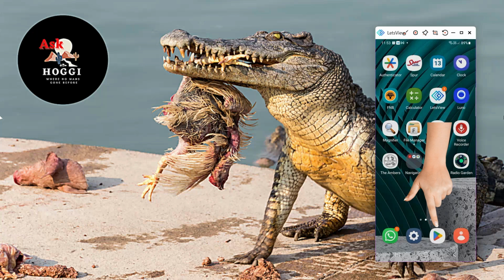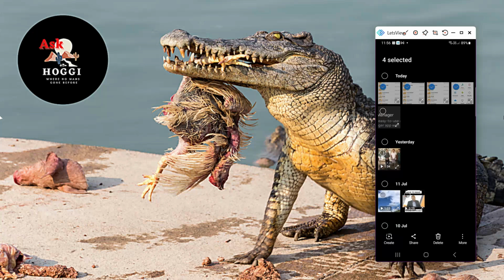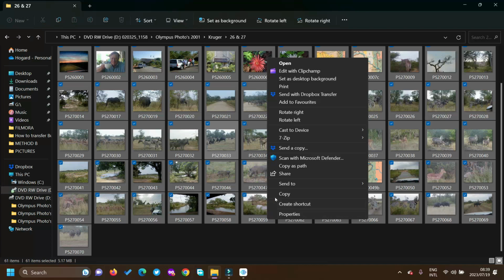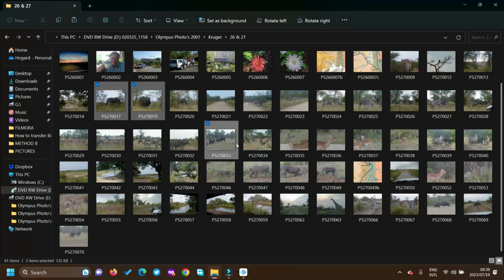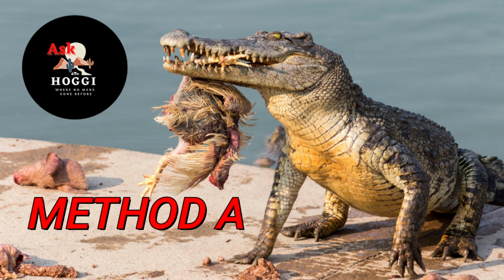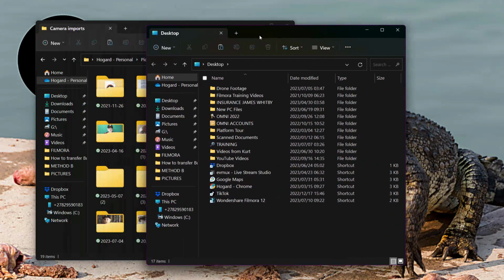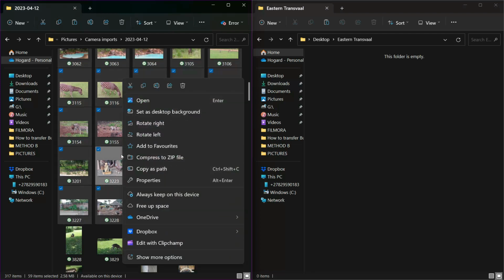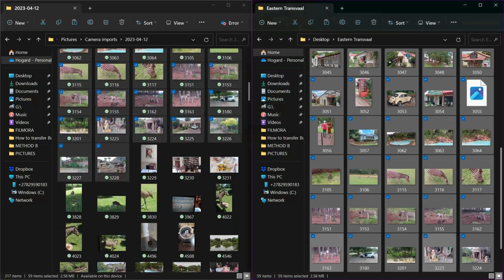Golden Androids! How to transfer bulk pictures to your SD Card and beyond!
GOLDEN ANDROIDS
HOW TO TRANSFER BULK PICTURES TO YOUR SD CARD AND BEYOND

There are many ways to achieve this, but in my experience one of the easiest ways is by downloading an app onto your Android phone which I believe makes it simple and easy to execute.

USE THE RECOMMENDED “FILE MANAGER” APP
1. On your Android phone go to your app store and in the search field type in “file manager”.
2. Scroll down the list until such time as you see this app
3. Download and install this app on your Android Phone.
4. Open this app and it will display this screen.
5. Click on the SD card option and as is the case in any storage device you can now setup a series of “files” or “folders” by selecting from the drop down menu revealed when you click on the three dots in the top right corner of the page.
HOW TO TRANSFER BULK PICTURES TO YOUR SD CARD, PROCEDURE!
1. Open your “Gallery” App on your Android Phone.
2. Locate the first picture or video you wish to transfer.
3. Press and hold the first picture or video until it is either “highlighted” or displays a “tick” in the corner of the picture or video icon.
4. You can now proceed and either “highlight” or “click” on all the pictures you select for transfer to your SD card.
5. Now find and “click” on the “Share” icon.
6. “Click” on the “File Manager” icon and then proceed to the specific file in which you wish to save the picture or video.
7. Once you are inside the desired file, click “Save”.
If you wish to select a range of data files such as from a specific trip to the Game Reserve, you have two options:
a. Select your first picture/video or data file and then holding down the “shift” key press the last picture in the range and it will select all the pictures between the first and last picture, which you can then transfer with a single cut/copy and paste, even if the number of files runs into 100’s.
b. In the event that you wish to select only certain specific pictures in the range then hold down the “ctrl” button while clicking on the specific files you select. Once you have completed selecting those specific files you can again transfer such files with a single cut/copy and paste command.
c.
HOW TO TRANSFER BULK PICTURES FROM MY SD CARD TO MY COMPUTER!
There are two basic ways in which you can transfer pictures/videos/document files (data files) from your SD Card to your laptop or desktop computer namely:
A. By connecting your devices using the USB charge cable which came with your phone.
B. By removing your SD Card from your cell phone and connecting to your computer using a card reader adapter.
NB: Be aware that there are several different types of USB cables so check the documentation of your cell phone to determine which type of USB plug you need to enable the transfer of data. In most cases the charging cable which came with your phone would be suitable for this purpose! You can also determine the suitability of your phone cable just by making a connection and observing whether or not it is compatible.
METHOD A
1. Leaving your “charging” cable connected to the cell phone, plug the USB end of the cable into a USB port on your computer.
2. It should immediately begin searching for pictures/video/data files to transfer onto your computer opening a window containing all the data files on your cell phone. Please note that at this point this cannot be considered as “transferred” and is reflected on your computer for convenience to enable you to efficiently select those files you wish to transfer, working on a single screen.
3. I would recommend that you open a file location on your computer, where you wish to paste the selected files.
Here are some additional reasons why I would recommend using METHOD A OR B described above namely:
a) Probably the biggest single benefit would be the fact that you are working on a single screen.
b) Your icons are larger and therefore easier to identify and select.
c) You are able to specify the size of your pictures/videos on your laptop. How? At the top of your screen under the “view” option you can elect a whole list of choices ranging from a range of sizes and other options including “details” when perhaps looking for a specific date or time period the data files were created.
4. Now split your screen into two parts with the view on your cell phone on the left and the destination file on the right.
5. The screen can be split into two by proceeding as follows:

Text space is limited in this section so please refer to the video for text content from this point to the end of this video.

00:00 INTRODUCTION
00:14 DOWNLOAD FILE MANAGER
00:57 TRANSFER PICS TO SD CARD
02:08 OPTIONS TO SELECT FILES
03:25 OPTIONS TFR SD CARD TO COMPUTER
04:42 METHOD A - CHARGING CABLE
06:06 BENEFITS OF METHOD A OR B
06:33 "VIEW" OPTIONS
06:50 DIVIDE SCREEN INTO TWO PARTS
07:28 SELECT, CUT OR COPY, THEN PASTE
08:24 METHOD B - CARD READER ADAPTER
09:01 TRANSFER BY BLUE-TOOTH OPTION